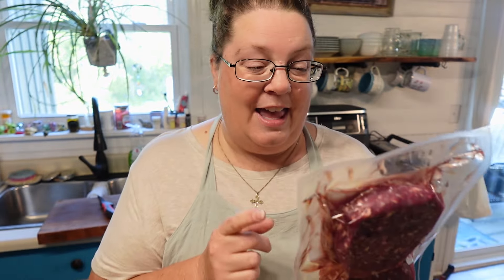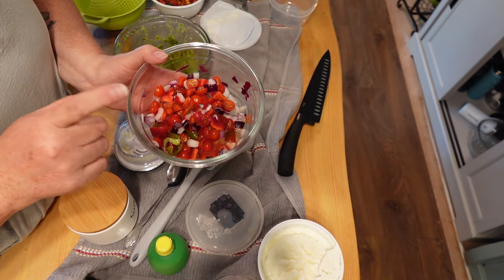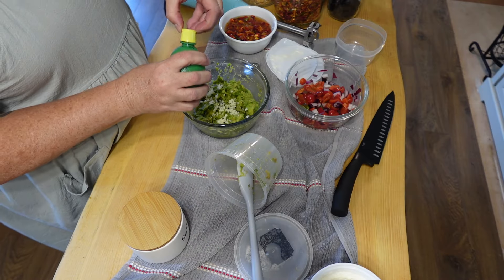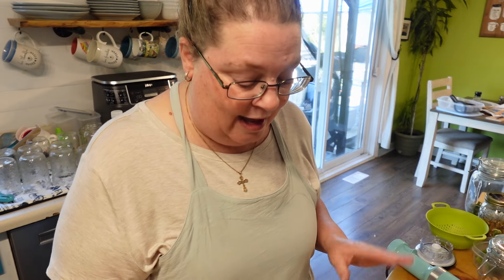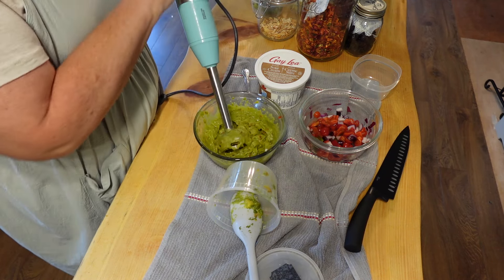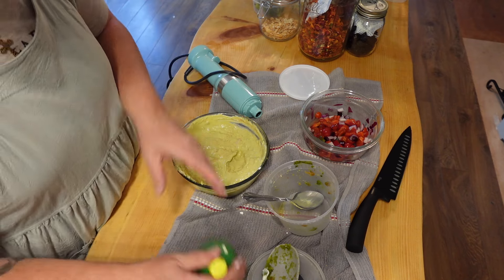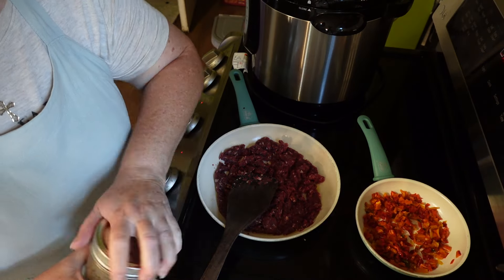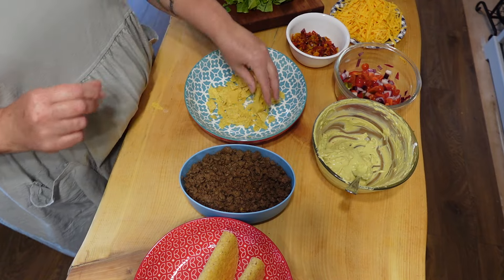We tried Ostrich Tacos!!!!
We tried WHAT kind of Taco?

Here is the link to all the recipes I have shown in my videos.  It is still very much a work in progress but it's a start!  It will be updated often!
I would love to hear from you!